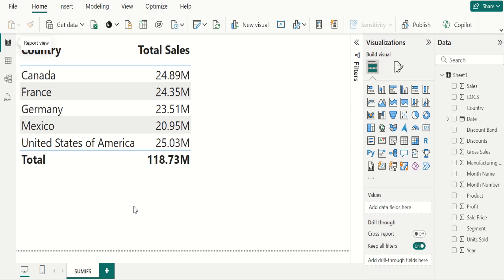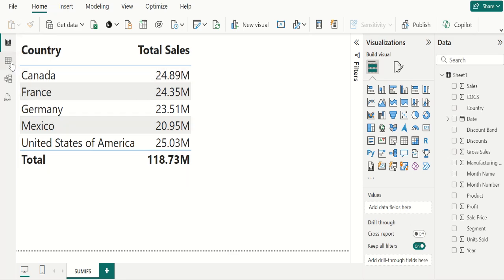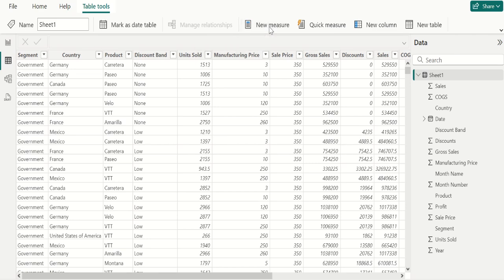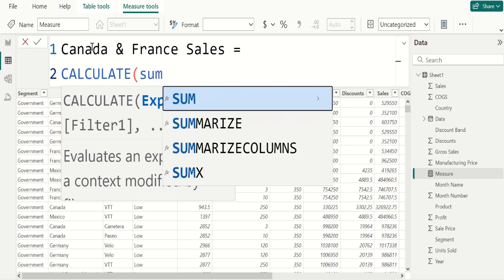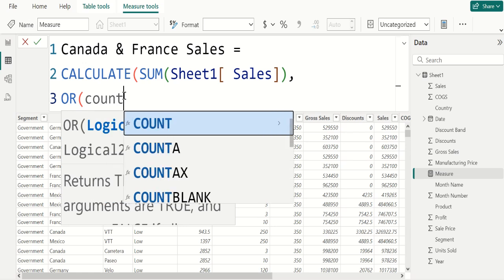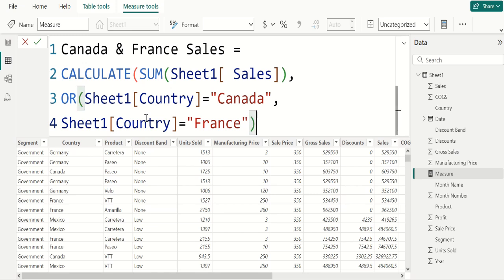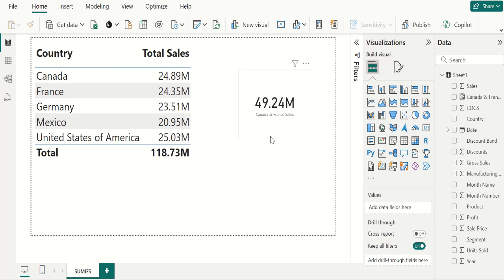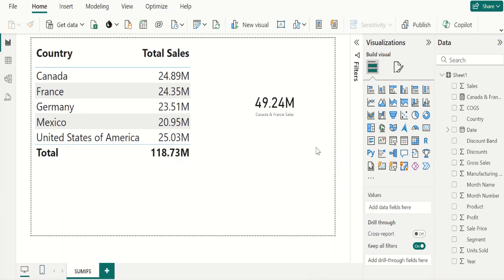How to do SUMIFS in Power BI DAX with Multiple Criteria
Learn how to do SUMIFS or SUMIF in Power BI DAX with multiple criteria. With Power BI, we can do SUMIFS in DAX. Compare SUMIFS formula in excel with SUMIFS column in power bi and SUMIFS alternative in Power BI. You will get more Power BI videos like this in Power BI Tutorial For Beginners @PettakaTechnologies

1) Data source should contain two columns.
2) Select "Measure" to add a new measure.
3) Enter Power BI DAX Functions to do sumifs in power bi.

This Power BI Sumifs with multiple criteria Tutorial video cover below topics:

1) How to sumifs in Power BI?
2) How to use DAX function to do SUMIFS in Power BI?
3) How to do SUMIFS in Power BI?
4) How to sumifs in DAX?